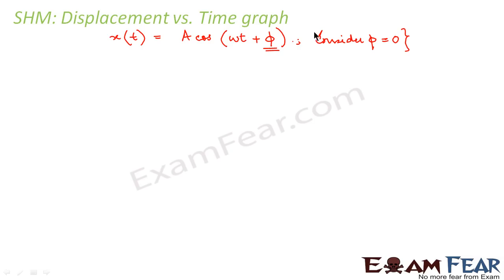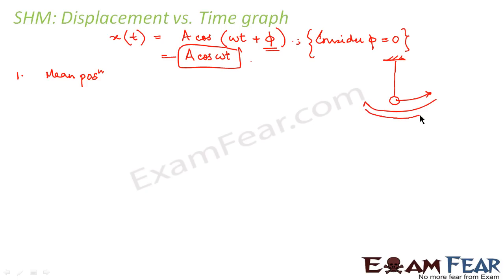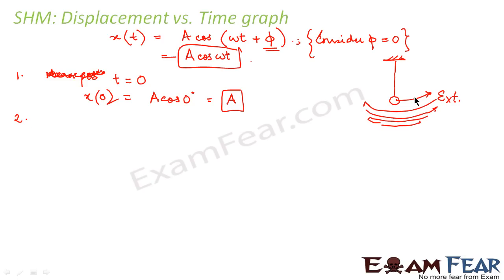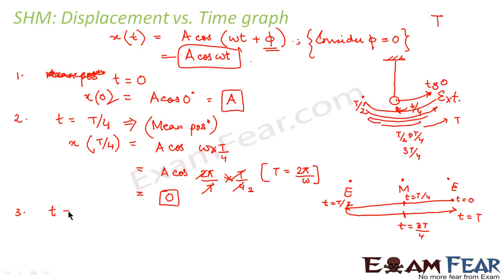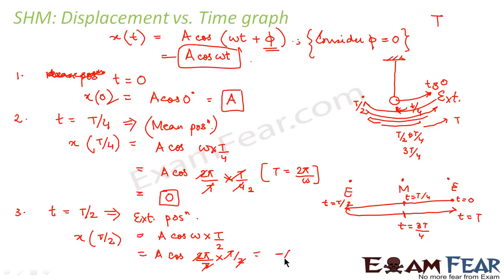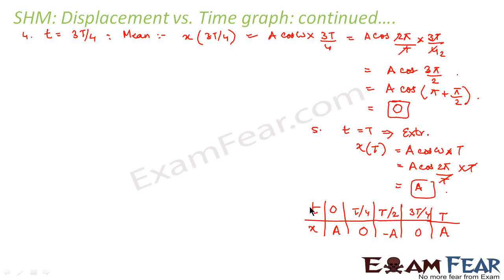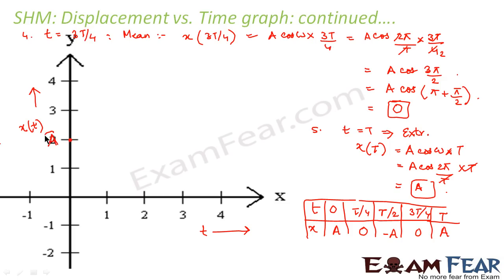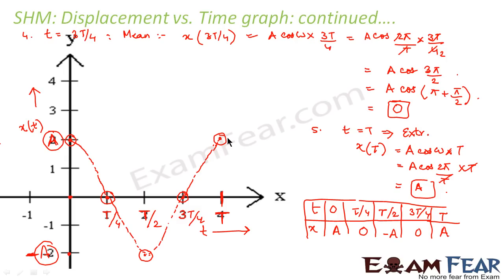Physics Oscillations part 6 (Simple harmonic Motion Displacement Time Graph) CBSE class 11